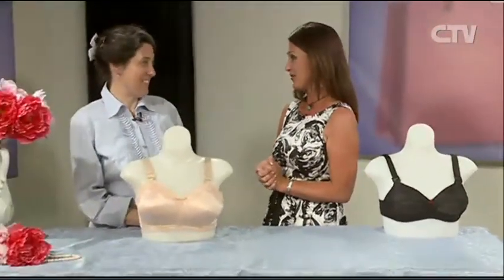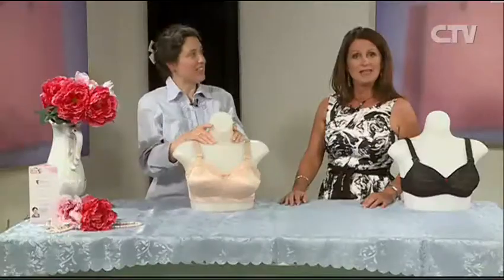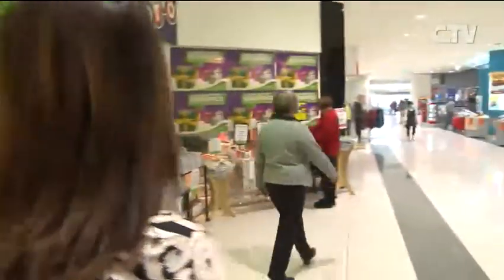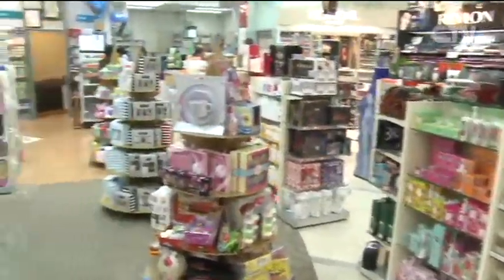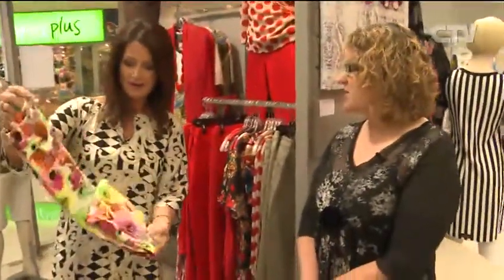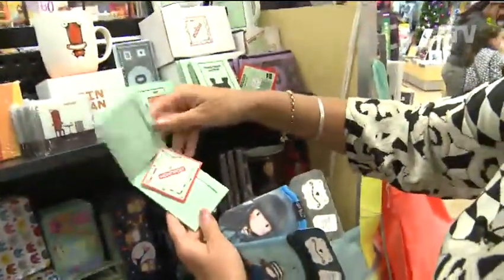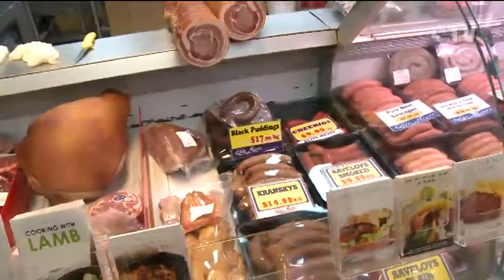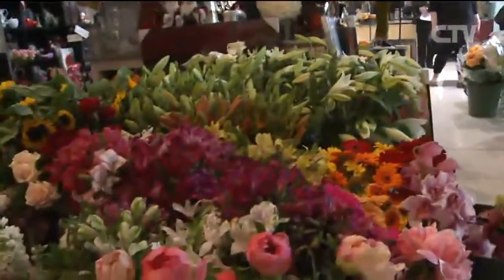Let's Go Shopping- Friday 07 February